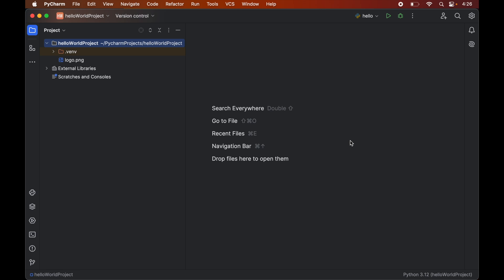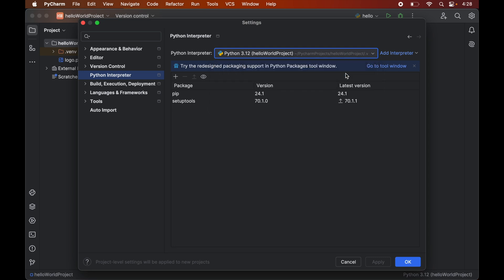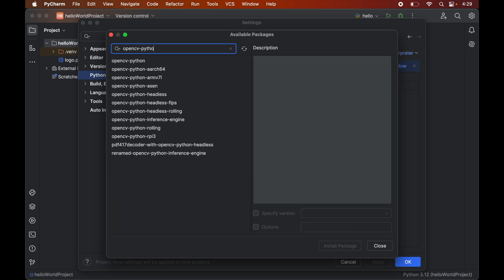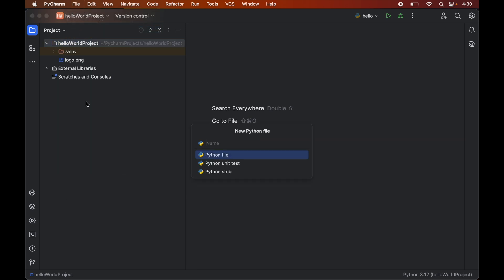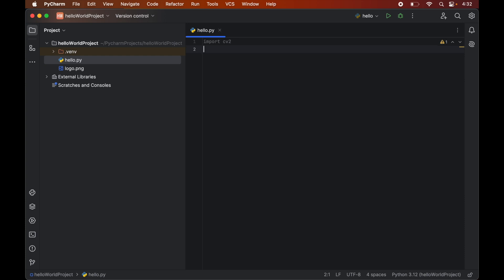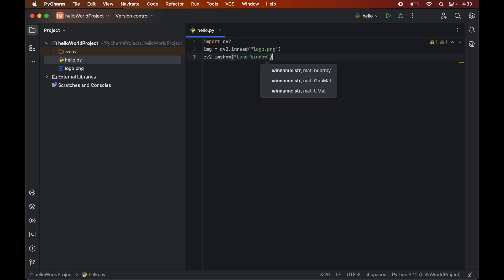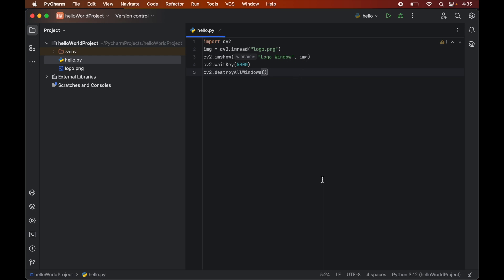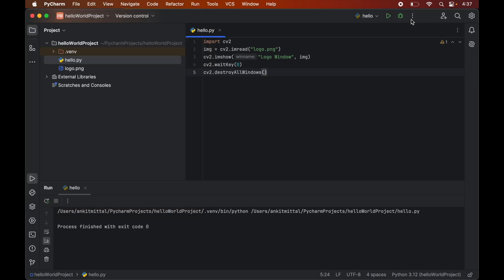How to Install cv2 (OpenCV) in Pycharm | On Windows / Mac OS [2024]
This video is about how to install CV2 (OpenCV) in pycharm in an easy manner. Steps are valid for Windows & Mac both.

Through this video, you will learn the step by step process to install OpenCV library in Pycharm for a Python project.
Along with the installation, I have also given a demo for how to use OpenCV by writing Python code in that project.

Welcome to our step-by-step guide on installing the OpenCV library (cv2) in PyCharm IDE! Whether you're using Windows or Mac OS, this tutorial will help you get OpenCV up and running smoothly for your Python projects in 2024.

📋 In this video, we cover:
Prerequisites for installing OpenCV
Setting up your PyCharm IDE
Installing OpenCV using Pycharm's integrated tools

💡 Why OpenCV?
OpenCV (cv2) is a powerful library for computer vision and image processing tasks. With this guide, you'll be able to harness its capabilities for your projects.